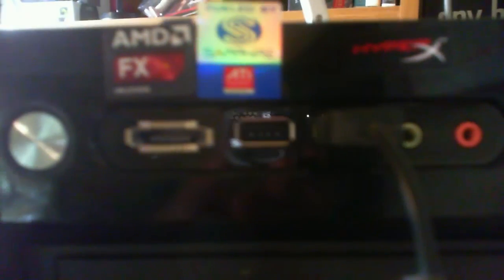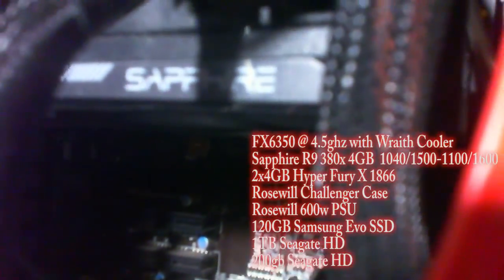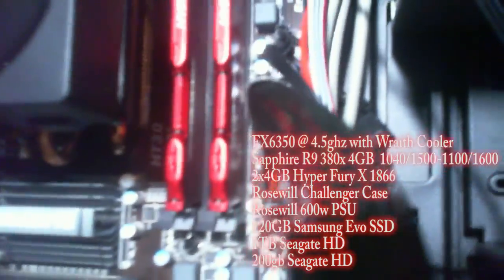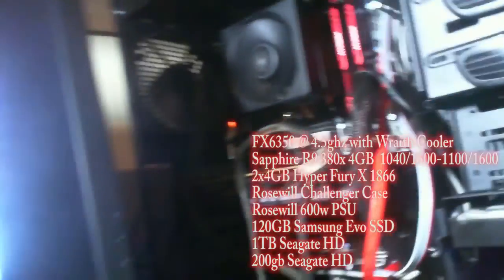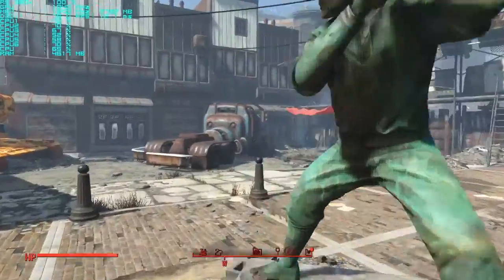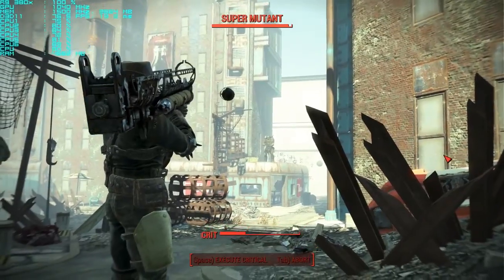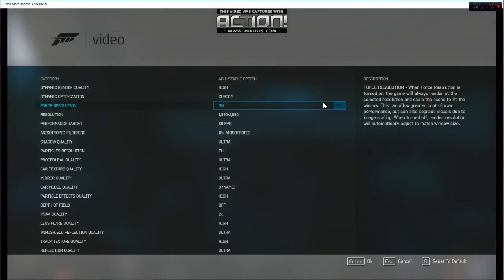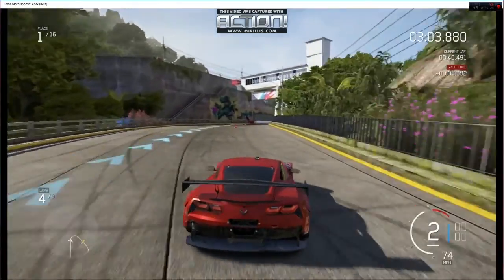FX-6350 4.5ghz R9 380x FPS test /Fallout4/Crysis 3/Witcher 3/Battlefield 4/Forza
This video demonstrates the power of the FX-6350 4.5ghz paired with the Sapphire R9 380x 4gb. Real world game settings and a real world system to give you an ideal of what you can achieve with this setup. Easily overclocked the FX-6350 to 4.5ghz with the AMD Wraith cooler. With a potential 5ghz with liquid cooling. Corsair h60 would be ideal I think (Someone at corsair hit me up please!) The games tested were Fallout4, Crysis 3, The Witcher 3 Wild Hunt,  Battlefield 4 and Forza 6 Apex. This set up has worked great at running most games at ultra settings above 50fps without MSAA on and could easily be tweaked to 60fps in most games. The FX-6350 is great for a mid range computer and fits in most peoples budget. I have used the Fx-6350 for awhile and It is a good setup for twitch.tv streaming, capable of running a 60fps gaming stream. Thanks again to James for providing this awesome processor, and the donation supports from the twitch stream. Highly recommend the FX-6350 for a processor upgrade.

Ati drivers used: Crismon 16.5.2.1 (currently has better performance than the 16.3.2)

Recording software: OBS, Mirillus Action.

FPS Software: MSI Afterburner, Fraps, Mirillus Action

Motherboard: GA-970A-DS3P
Processor: AMD FX6350 overclocked to 4.5GHz with Wraith Cooler
Memory:2x4gb Kingston HyperX Fury 1866
Hard Drive: 120gb Samsung 840 EVO 200 GB Seagate, 1TB Barracuda 7200RPM
Video Card: Radeon Sapphire R9 380x OC 4GB @ 1040/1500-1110/1600
Monitor:BenQ RL2455HM 24"
Sound Card: Line 6 TonePort UX1 / Razer 7.1 Surround Sound
Speakers/Headphones: Logitech g430
Keyboard: Razer Black widow Ultimate 2013
Mouse: Razer Taipan